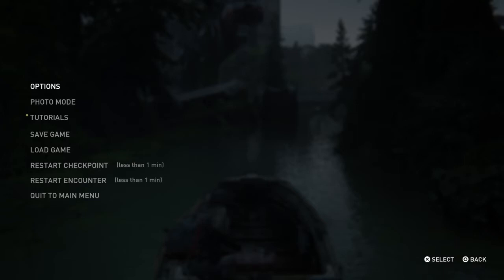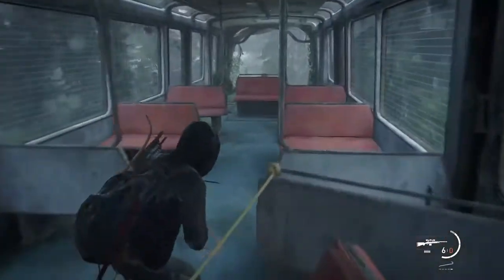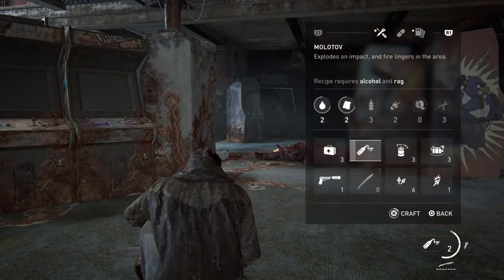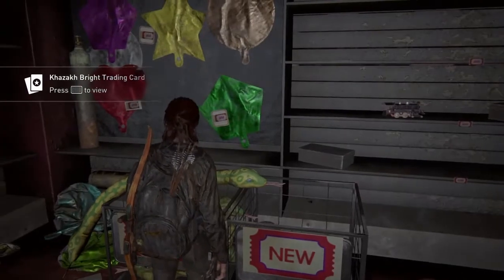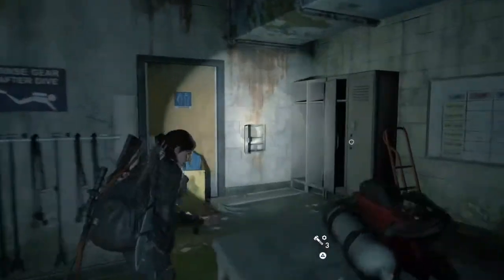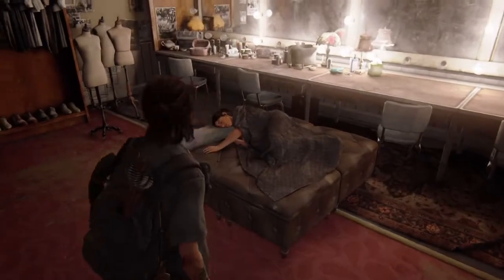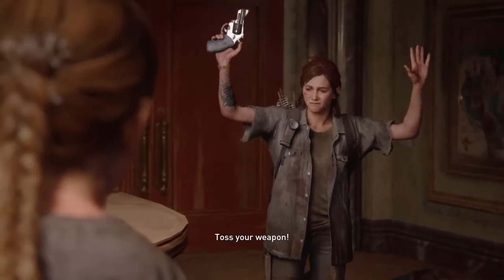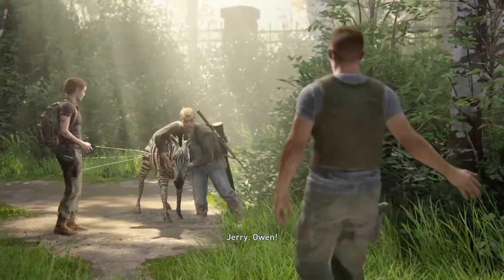The Last of Us Part 2 Walkthrough Episode # 14